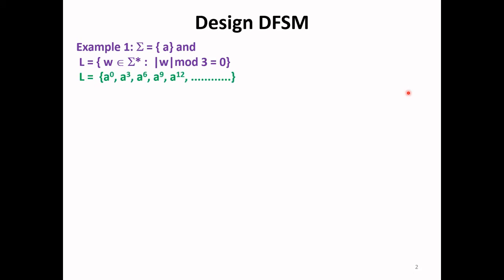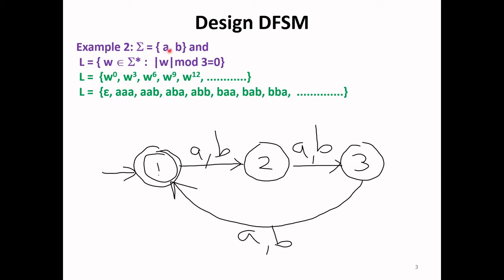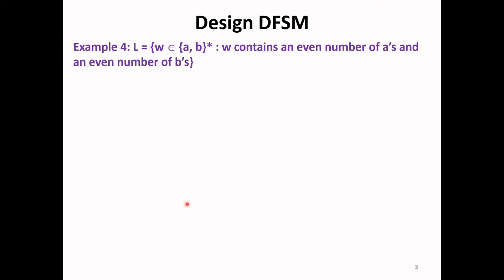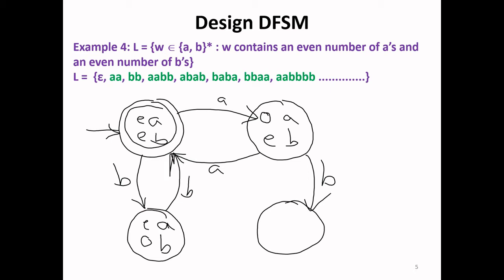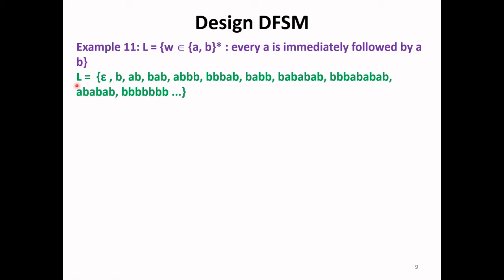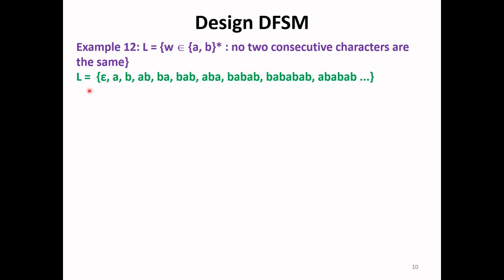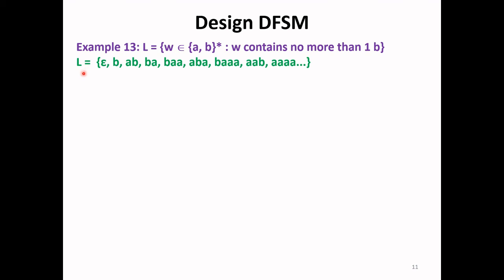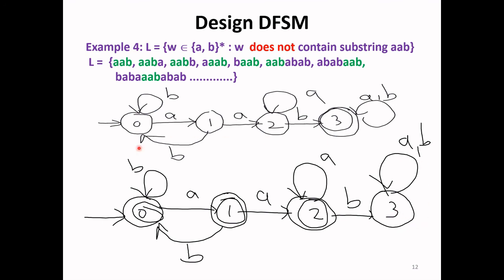ATC - Module 1- Lecture 4 - DFSM Session 2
Automata Theory and Computability (ATC) Module 1- Lecture4- Session2–Deterministic Finite State Machine (DFSM)
Deterministic Finite State Machine (DFSM) of Module -I of Course: Automata Theory and Computability (ATC) with subject code 18CS54
Deterministic Finite State Machine (DFSM) is also known as Deterministic Finite Automata (DFA)